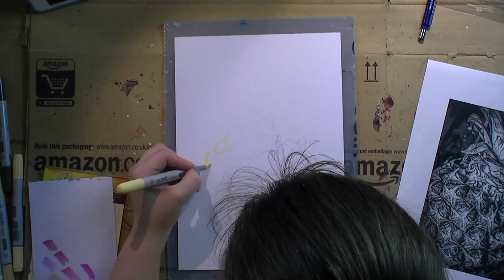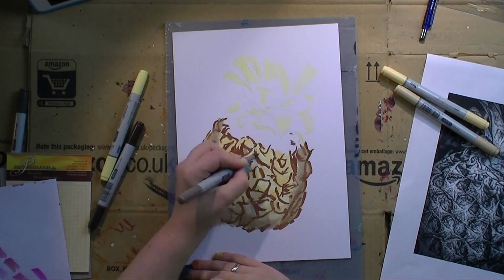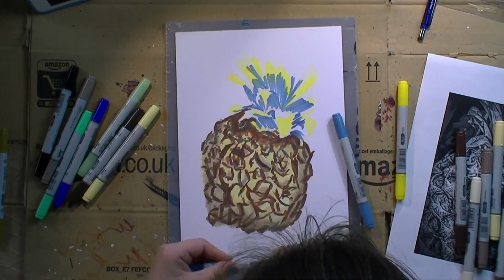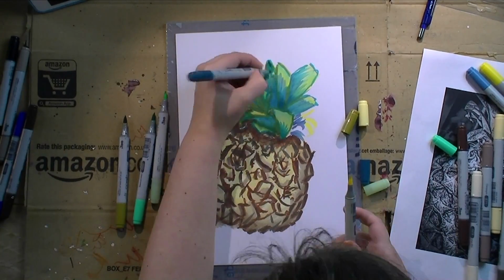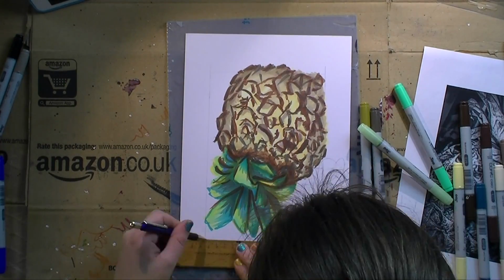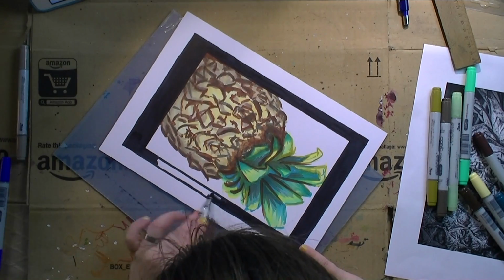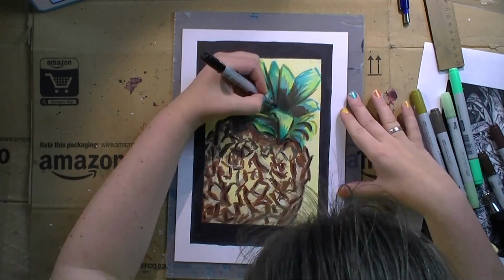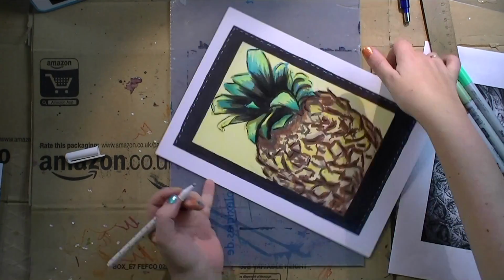Copic Marker Drawing - Pineapple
Here is my newest painting of the week. The full story behind it can be read (German & English blog).